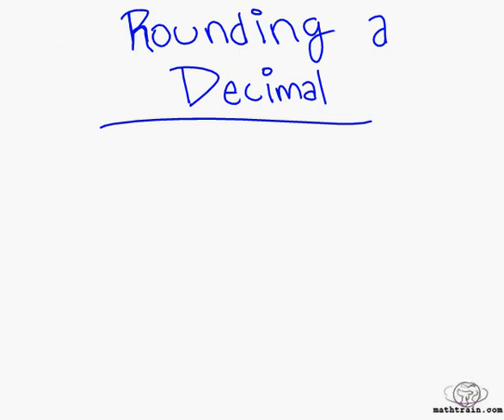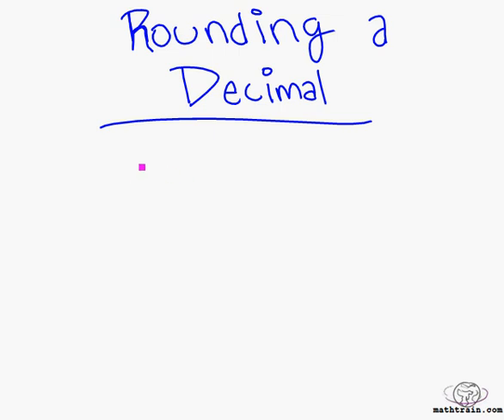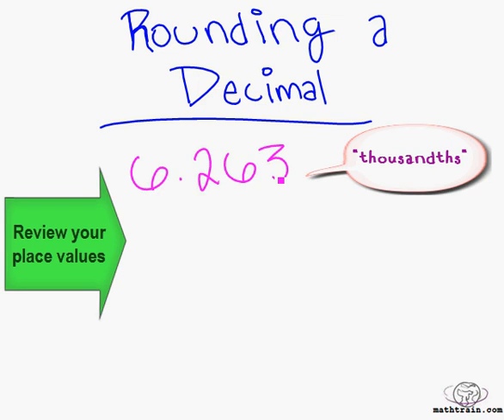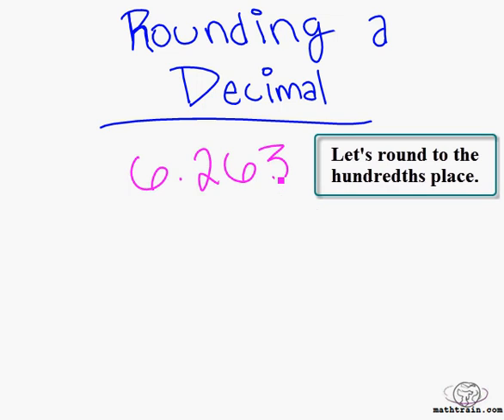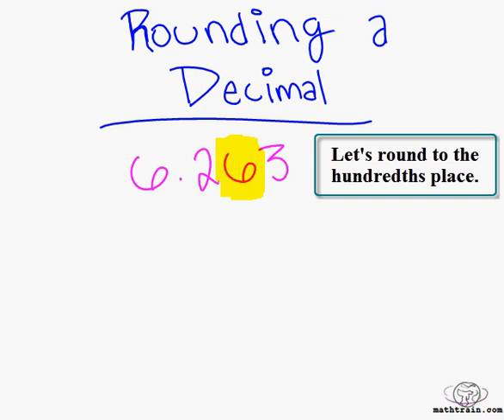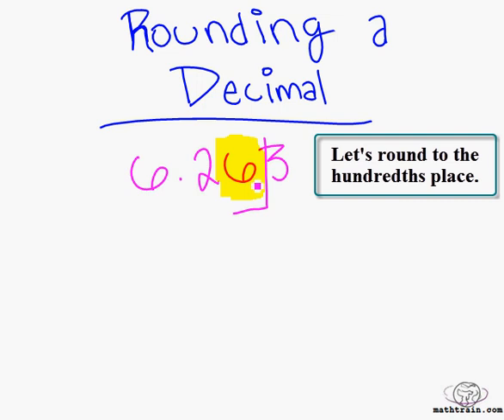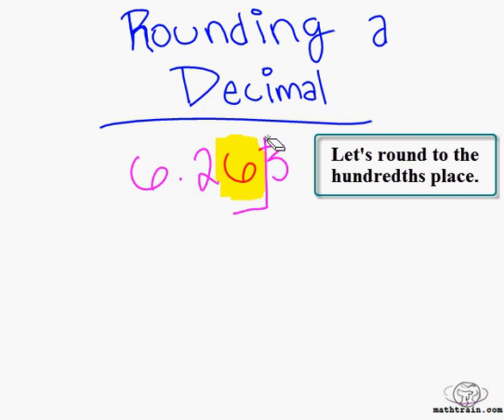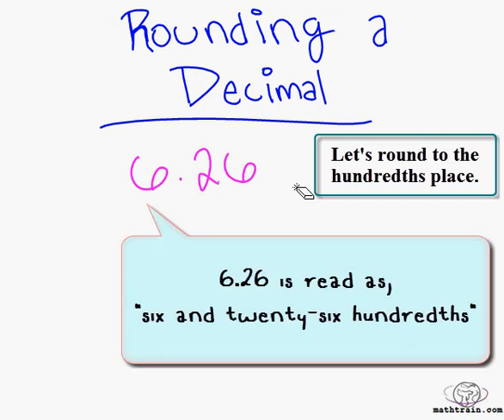Rounding a Decimal part 1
Two 6th Grade students show us how to round a decimal.  This is a student-created math tutorial.  The middle school students used a tablet pc and Camtasia Studio.  Another mathtrain.com mathcast.  And now also Mathtrain.TV.